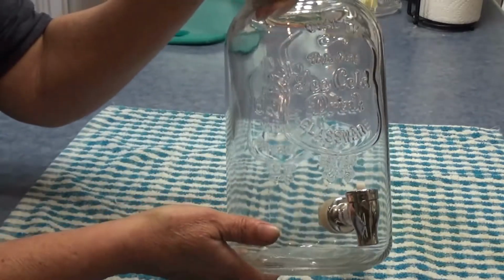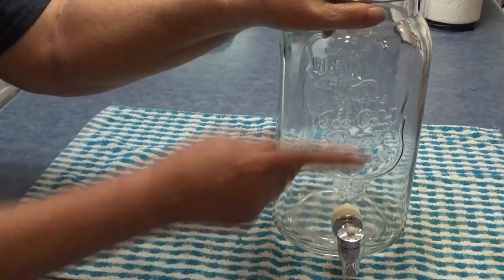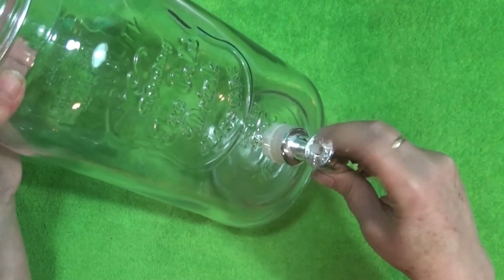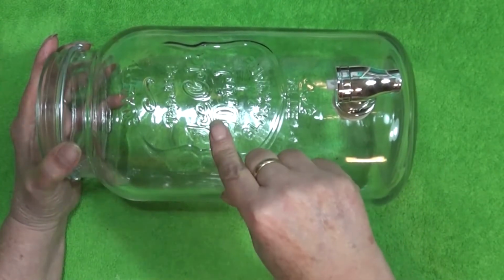Strawberry Jar Fairy Garden DIY - Make It Up Monday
Today is Make It Up Monday because I am making it up and for me it is Monday. I broke the handle off my sweet tea jar and do not to get rid of it. So I am going to make up something to do with the jar and because I have a Strawberry plant that needs a home, I think they would be a great match. Let's make a Strawberry Jar Fairy Garden. I have several little fairy things, pebbles, ground cover, and rocks left from a Dollar Tree Haul. This should be very easy.

To all the people that have encouraged and helped me with this fun and amazing adventure, I will always have a special place in my heart for you! Thank you all.